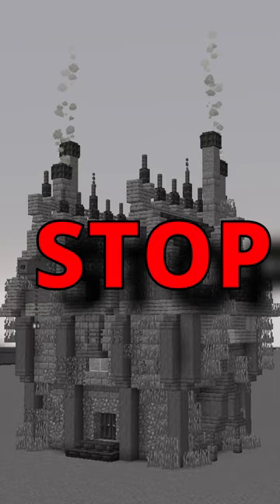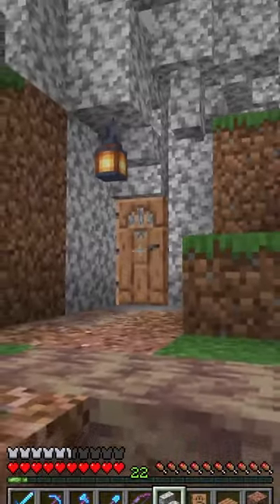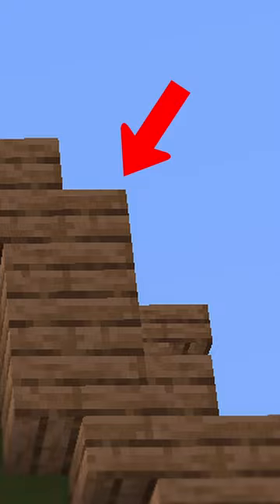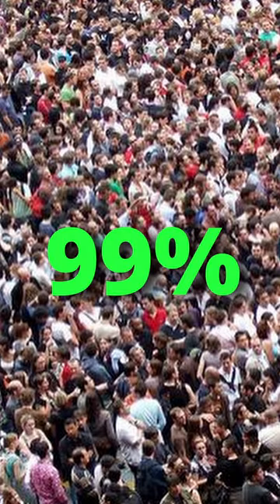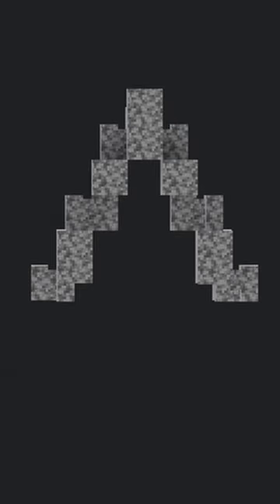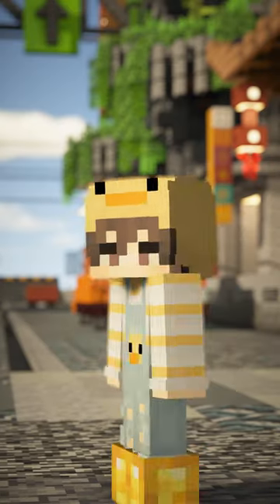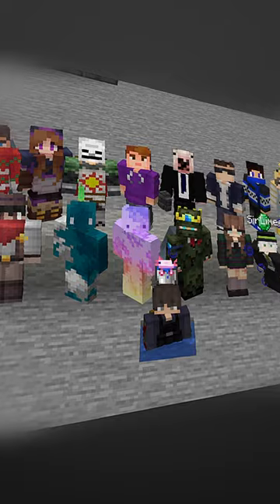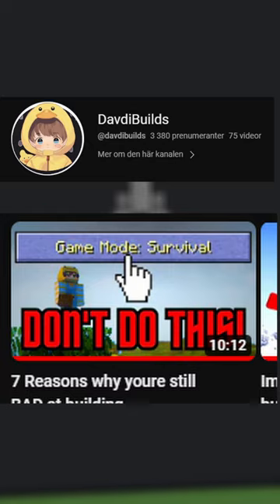Dont do this with your roofs!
This is the server i build on:
Minecraft Server IP: bakery.dedimc.io
Port 19132